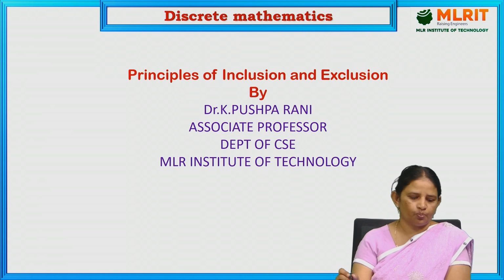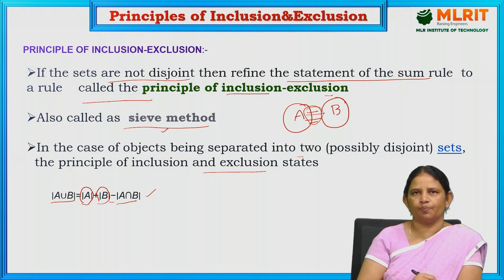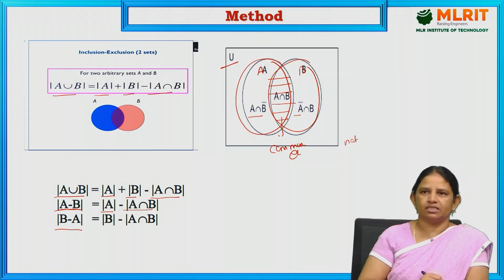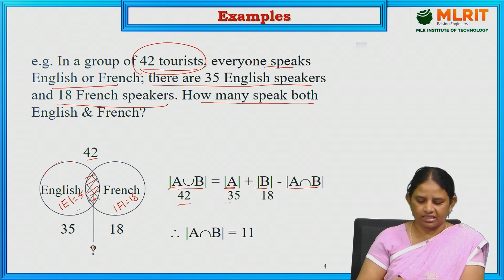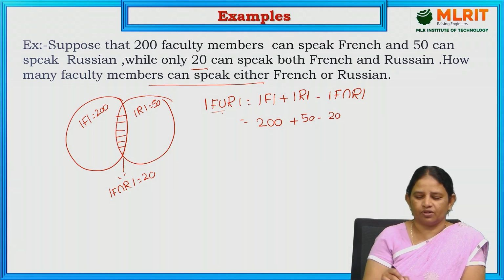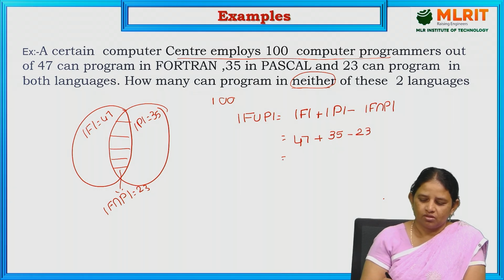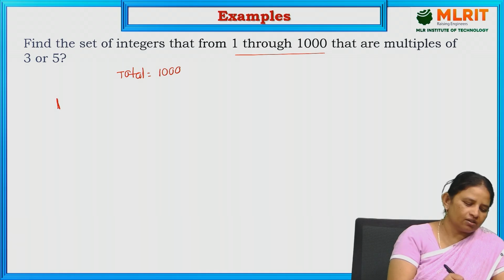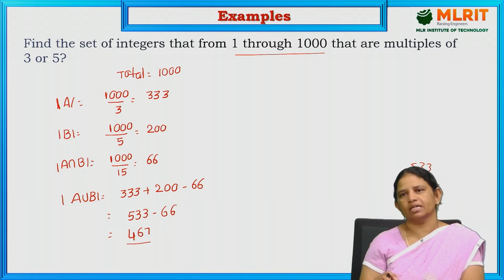LEC38| Discrete Mathematics | Principle of Inclusion and Exclusion by Dr. K. Pushpa Rani